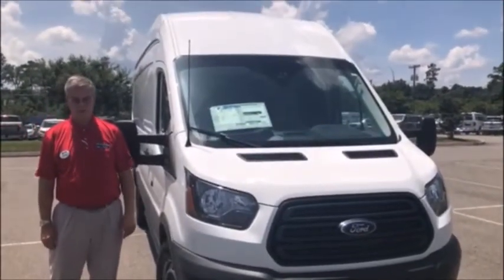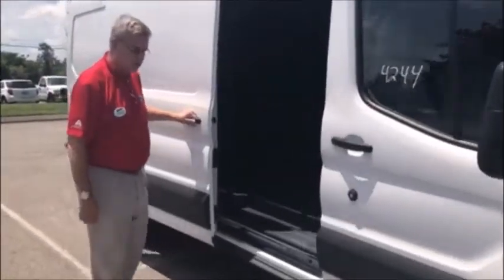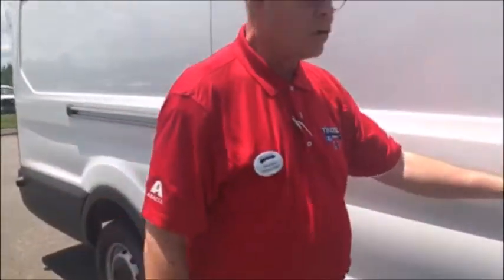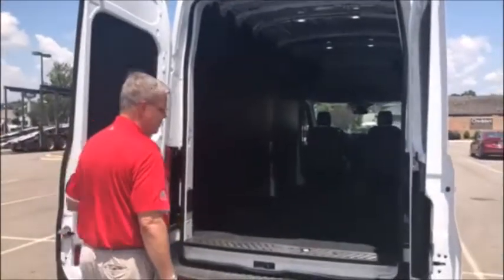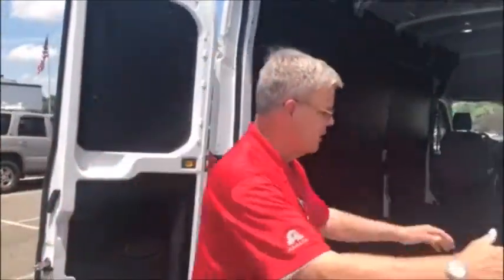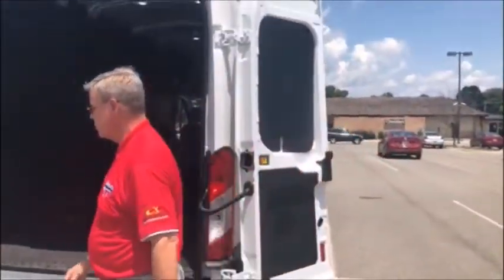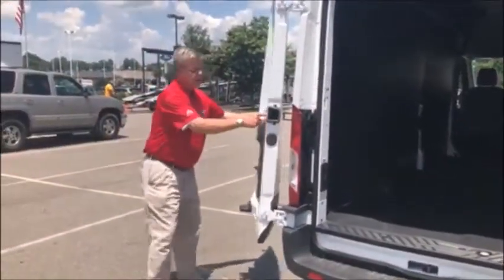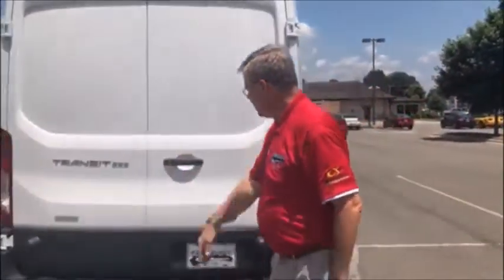2018 Ford Transit 250 High Roof Van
Walk-Around video of the High Roof Ford Transit 250 Cargo Van. Contact the Commercial Sales Team at Tindol Ford in Gastonia, NC at to learn more about the Ford lineup of Commercial Vehicles.